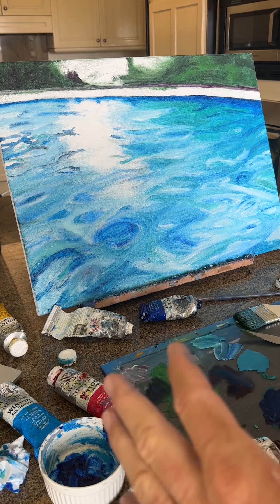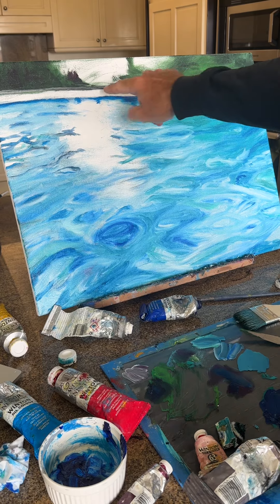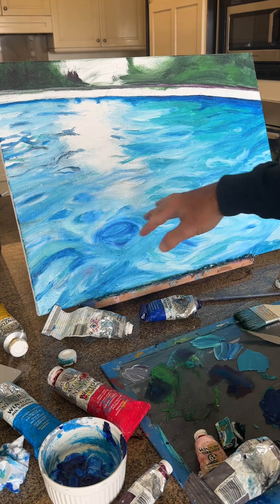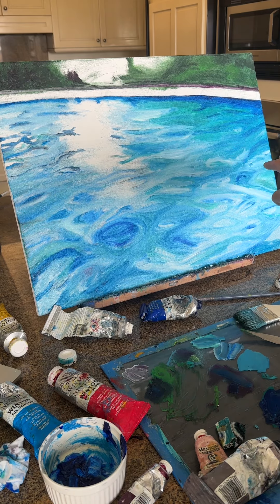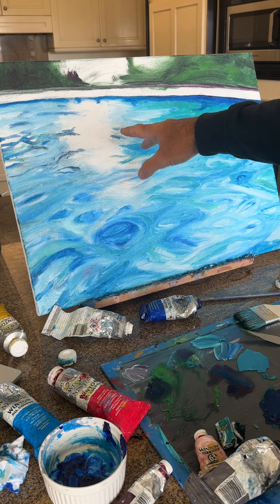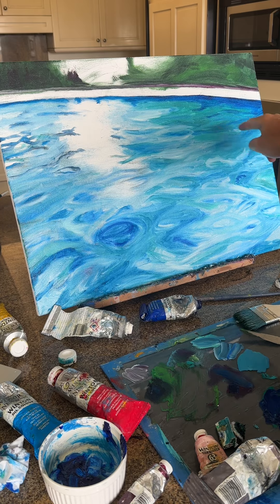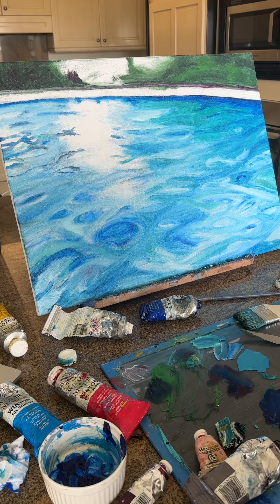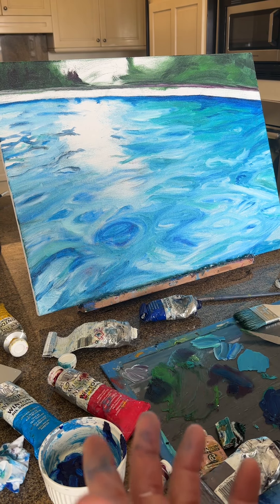Oil Painting Process: Shimmering Pool with Sunlight Across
Oil painting process video about how a potential painting comes together into a legitimate work of art. Will this one make it to final? Who knows.